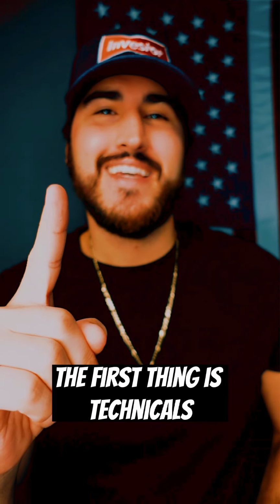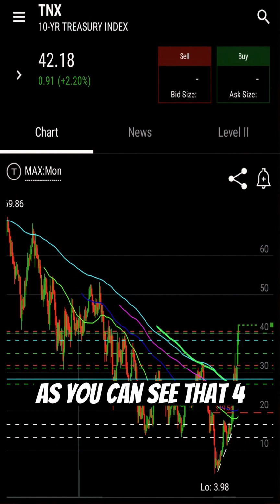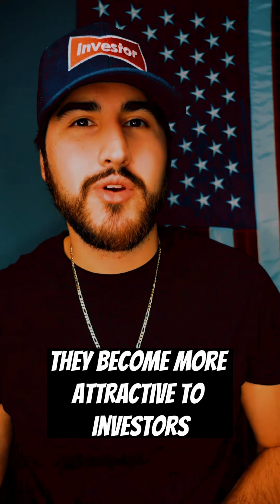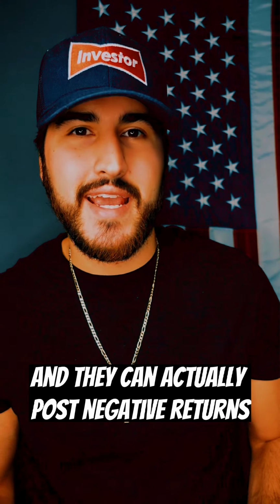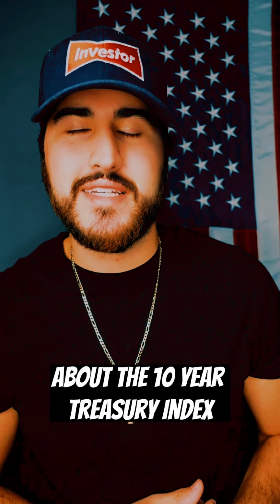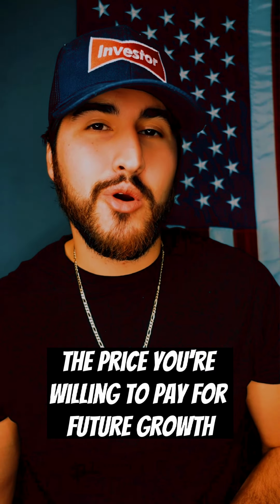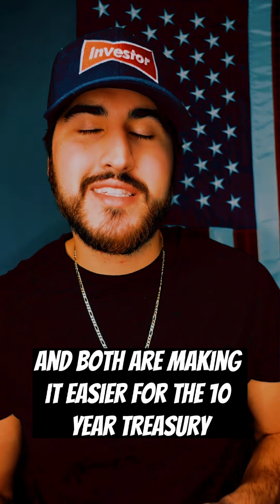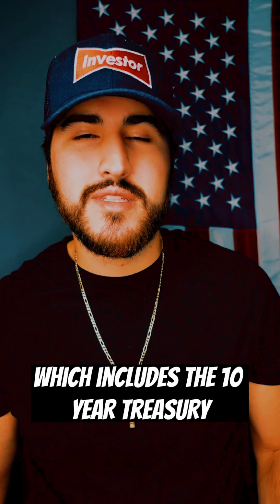You Need to Watch This For a Stock Market Crash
One of the Most Important Charts for a potential Stock Market Crash!